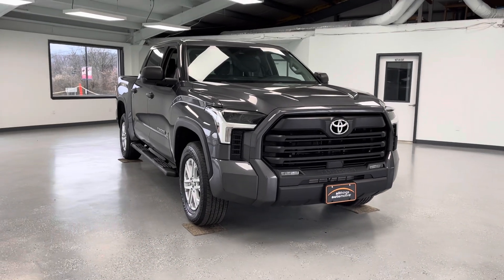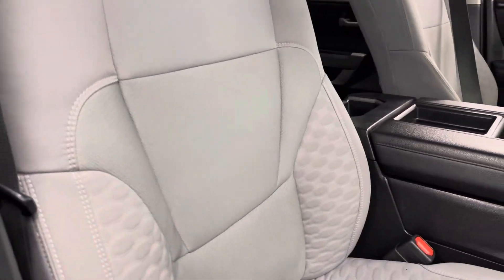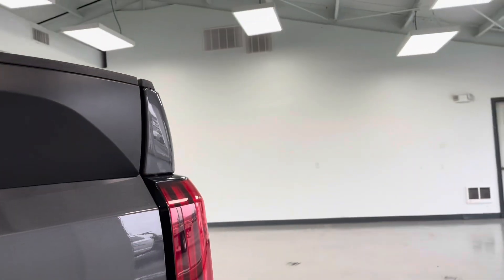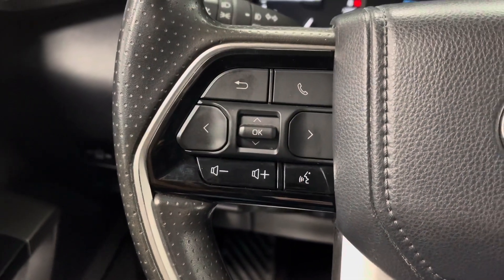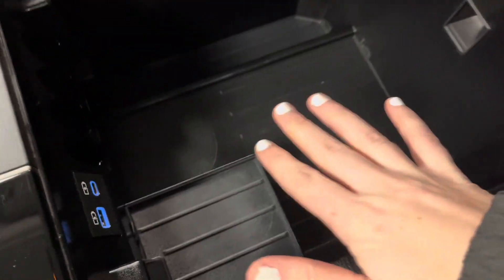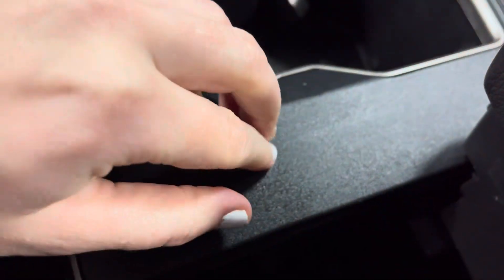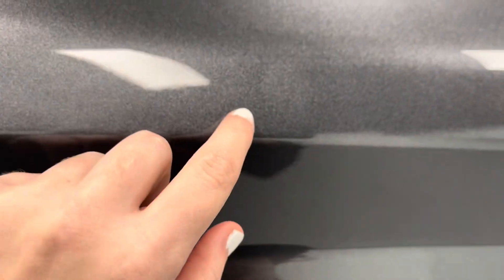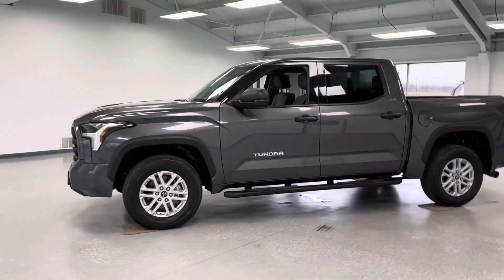2022 TOYOTA TUNDRA SR5 STOCK#: PNX041635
Take a trip to All Things Automotive in beautiful Fulton County, Pennsylvania to see this beautiful Metallic Magnetic Gray 2022 Toyota Tundra! This pre-owned 1/2 ton pickup has a V6, 3.5L (3445 cc) high output gas engine with 4 wheel drive, an automatic transmission, a clean CARFAX report, and is a CARFAX certified 1-Owner vehicle, ensuring both strong performance and a comfortable ride.

On the outside, you will find this vehicle well-equipped with traction control, fog lights, powered windows and mirrors, and a backup camera. In addition, this vehicle has electronic stability control and anti-lock brakes, both for your comfort as well as for your safety. On the inside, you will be kept comfortable by a telescopic steering wheel, hands-free Bluetooth, and smartphone integration. Enjoy the conveniences of passive keyless entry with the 2022 Toyota Tundra's key fob. This vehicle is loaded with many other features including automatic climate control, satellite radio, dual-step running boards, folding seats, power door locks, and much, much more! Reach out for any questions or for more information!

Every vehicle at All Things Automotive undergoes a full mechanical inspection and standard service including a brake caliper service, oil change, tire rotation, new engine and cabin air filters and multi point inspection! All wearables are no less than double the state safety minimums.